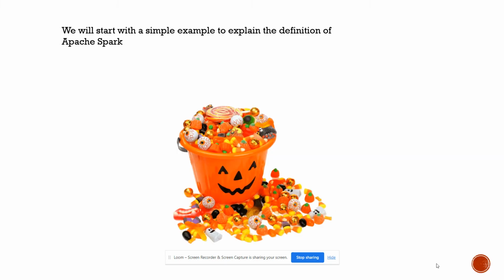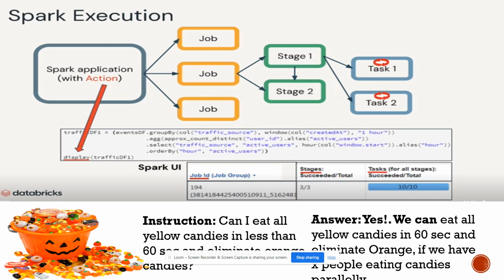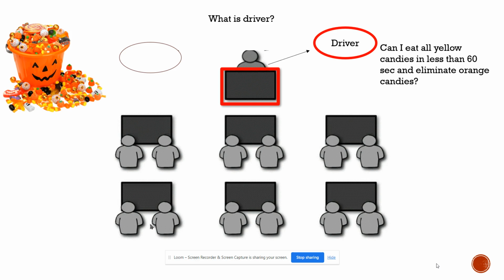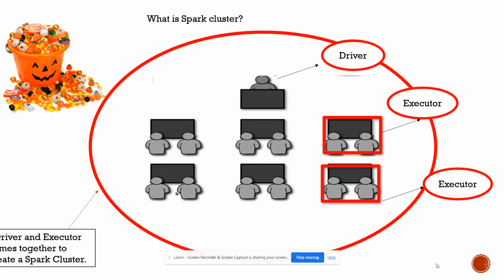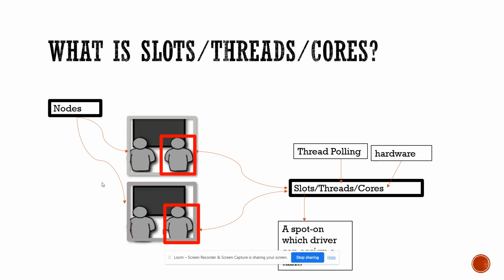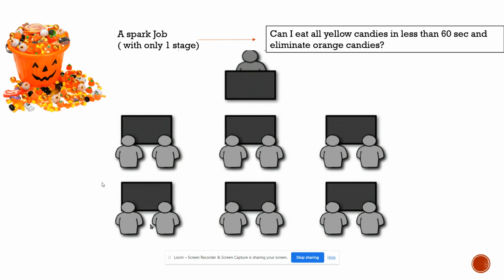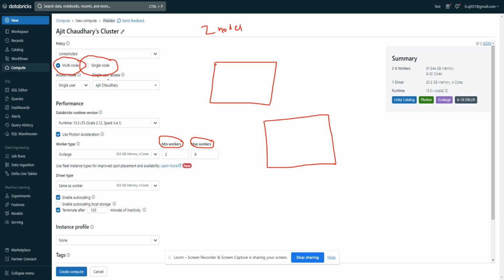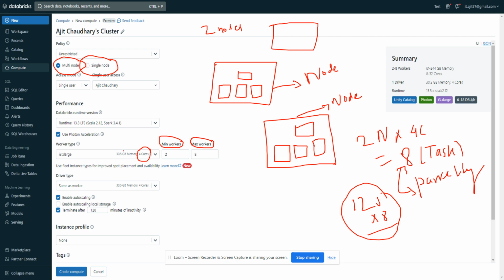#1 - What is Apache Spark and its key concept in a simple terms?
What is Apache Spark in a simple terms?

Key concepts:-
What is Parallelization?
What is Partitions?
What is Jobs, stages, and Tasks?
What is Drivers?
What is Executors?
What is Clusters & Nodes?
What is Slots/Cores/Threads?